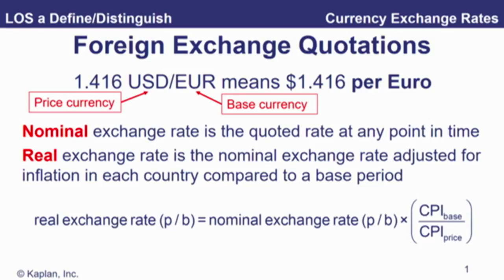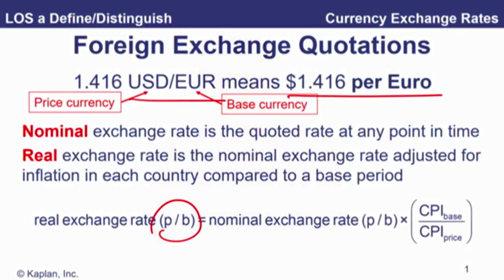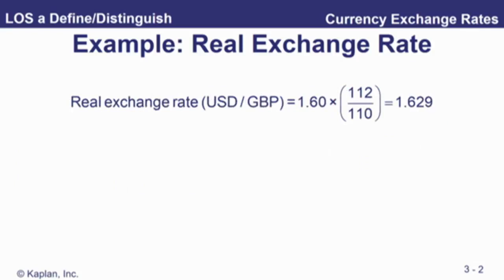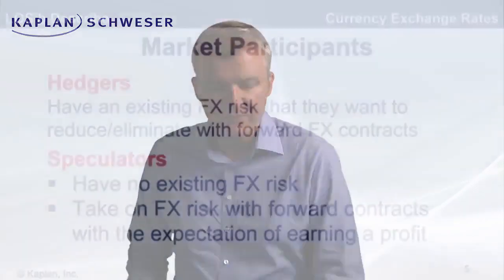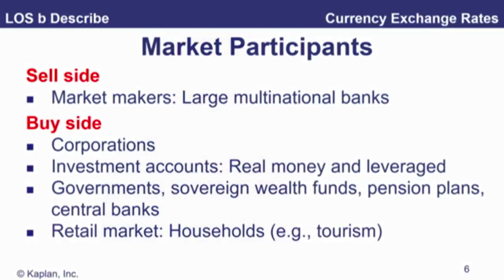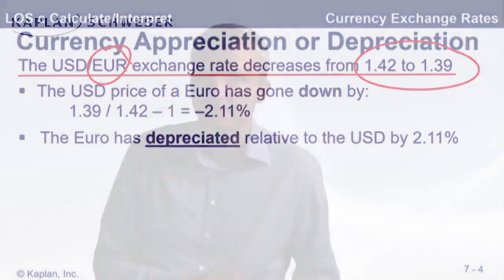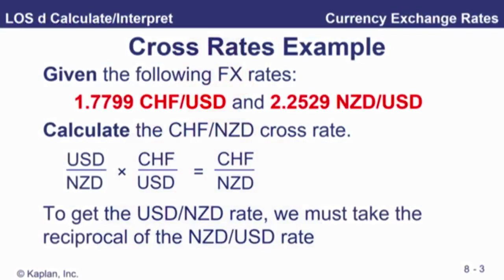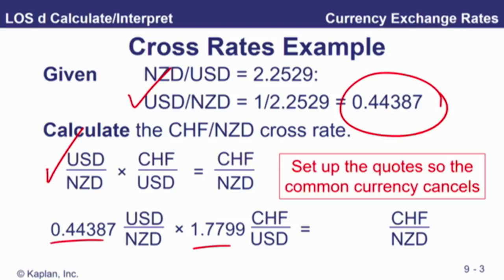CFA level I. Reading 20. Module 20 1 Foreign Exchange Rates